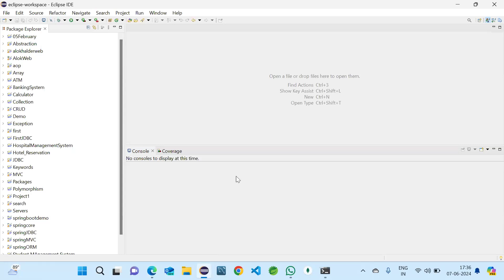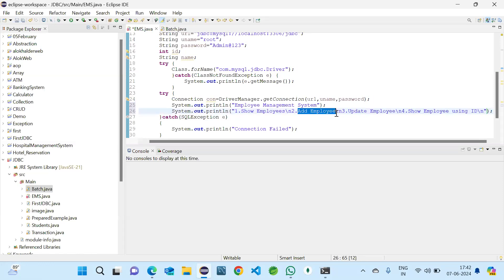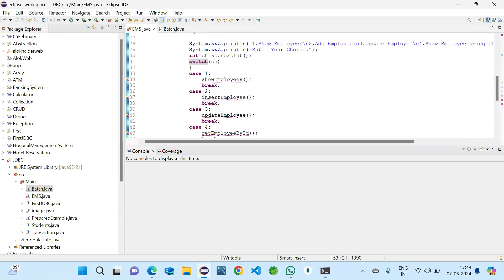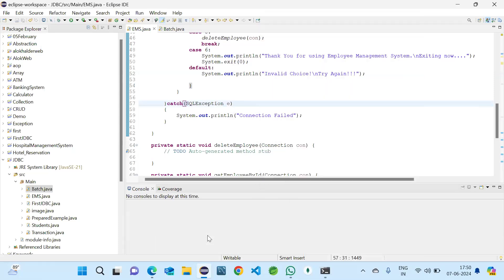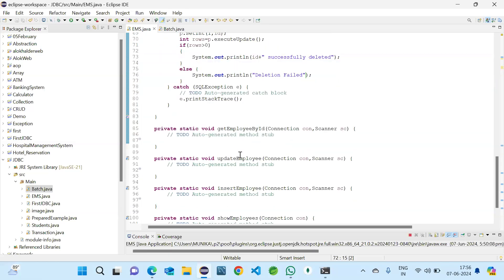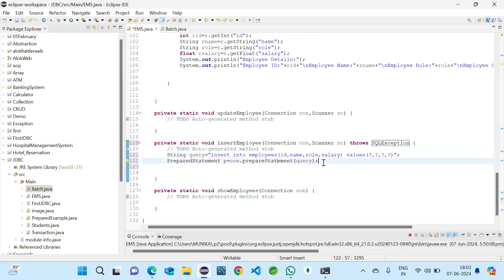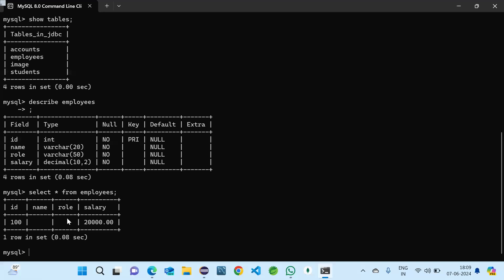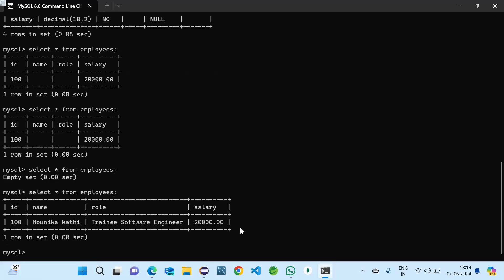Lecture-21|EILP-JAVA-FSD-Q1-FY4-25|Employee Management System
PCS Global Transforming India